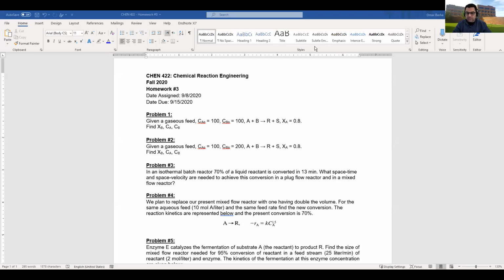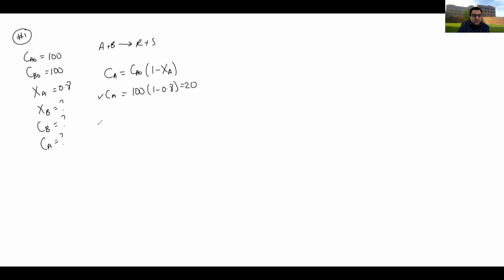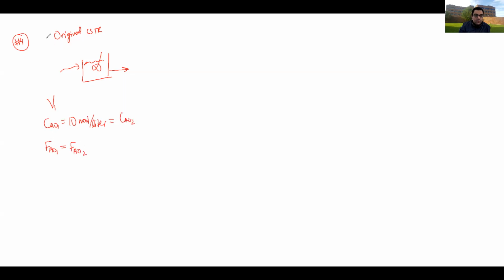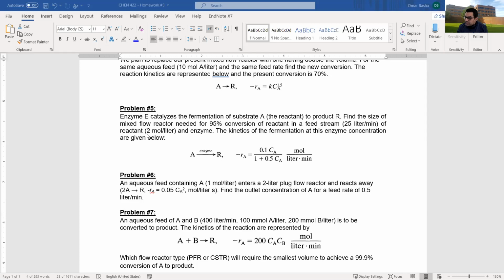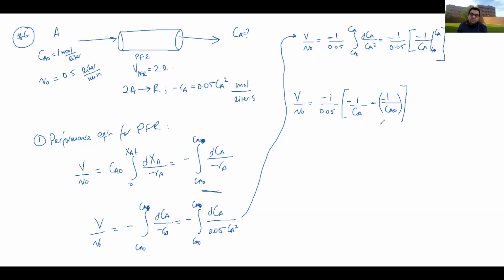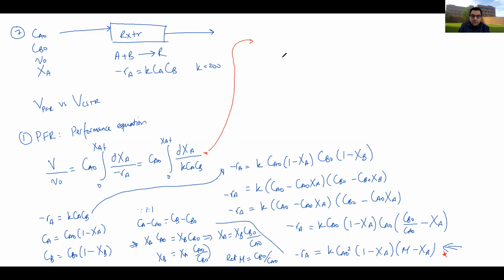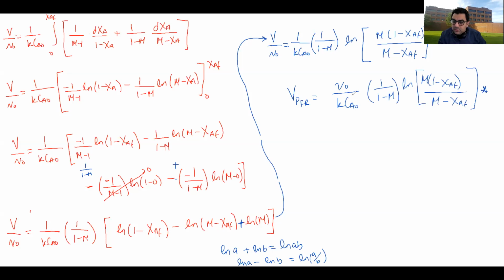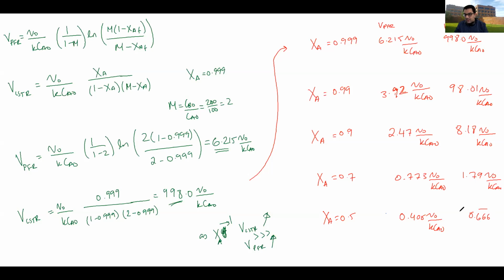CHEN 422: Homework #3 Solutions